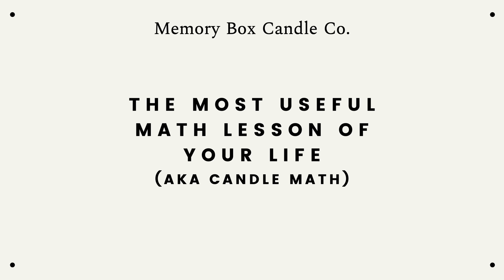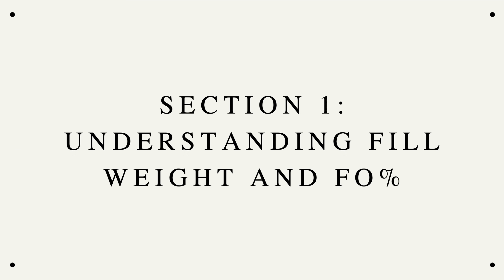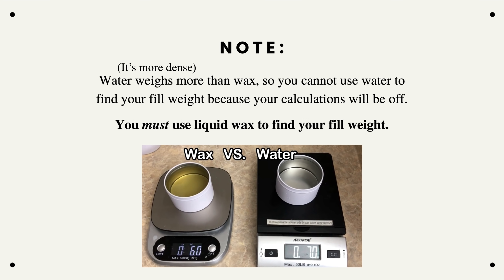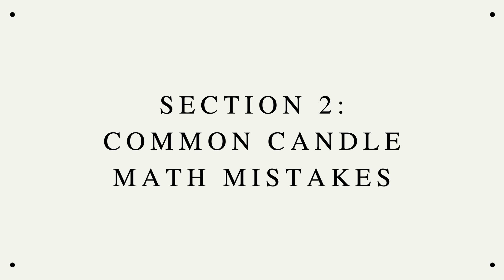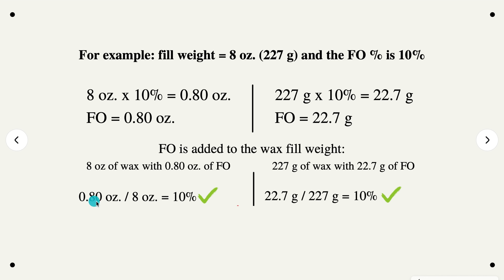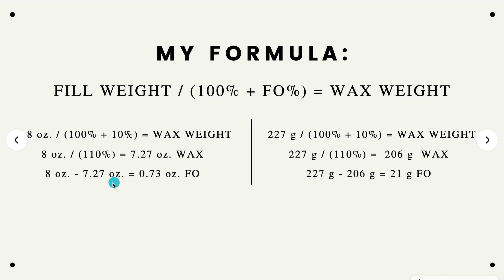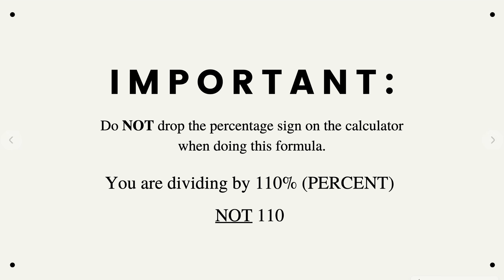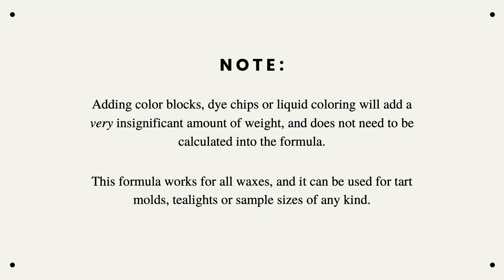THE MOST USEFUL MATH LESSON OF YOUR LIFE | Watch This Video To FINALLY Understand Candle Math!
FYI: There are candle making calculator apps out there such as “The candle maker calculator” or “Candle Calculator”

I prefer to understand the math because once you do it becomes super quick and easy to figure out any calculation, however there IS an app for all this if you would rather use an app ☺️